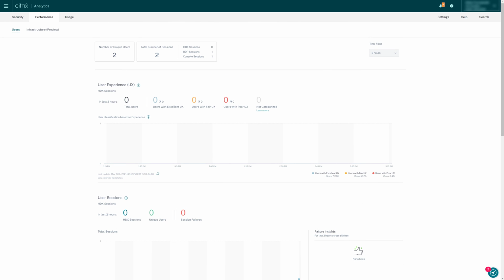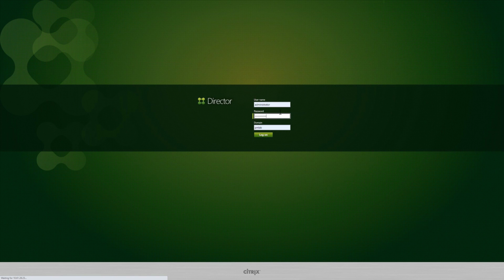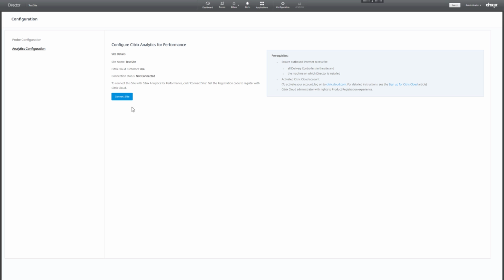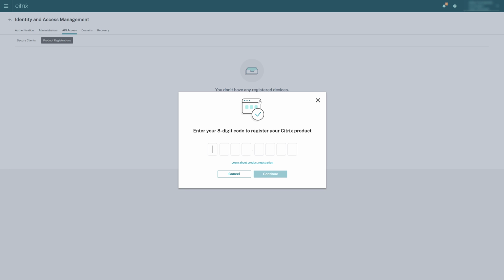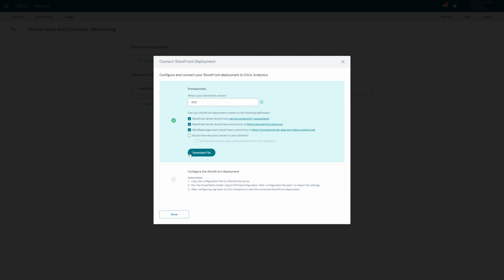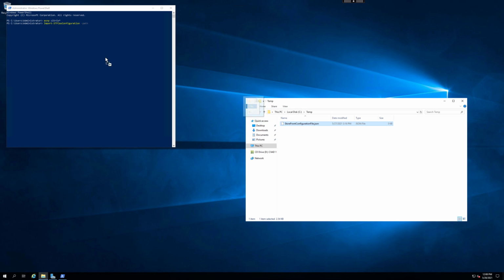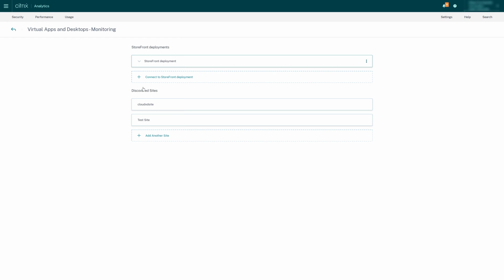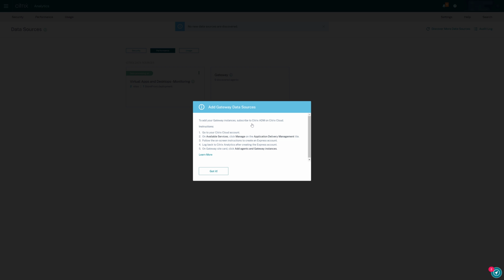Citrix Analytics for Performance – Onboarding On-premises Sites and StoreFront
Learn how to onboard data sources to Citrix Analytics for Performance including on-premises Virtual Apps and Desktops sites and Citrix StoreFront.